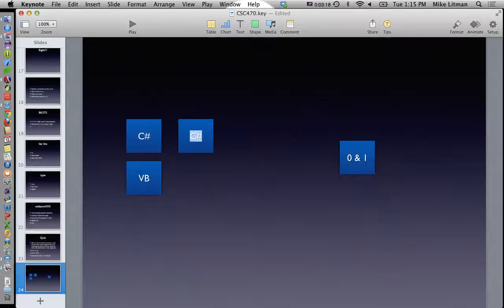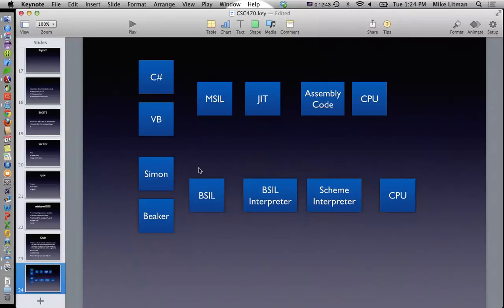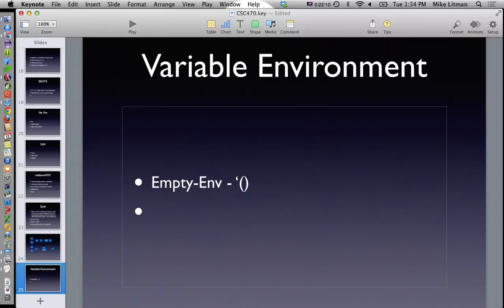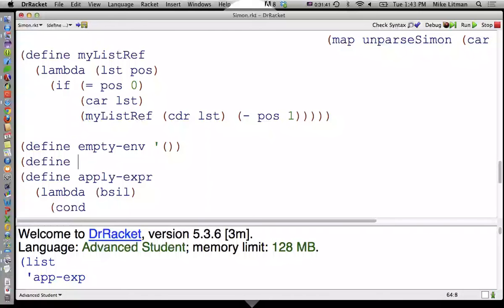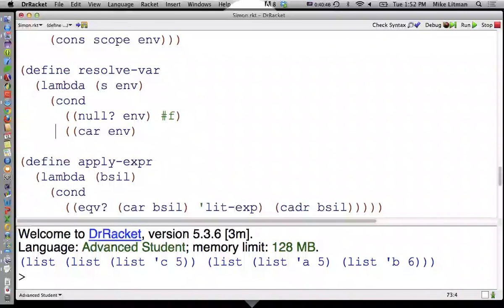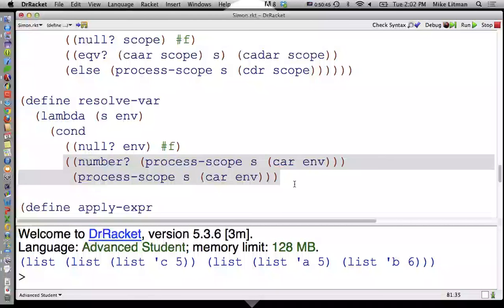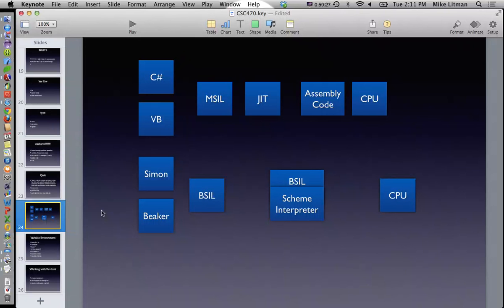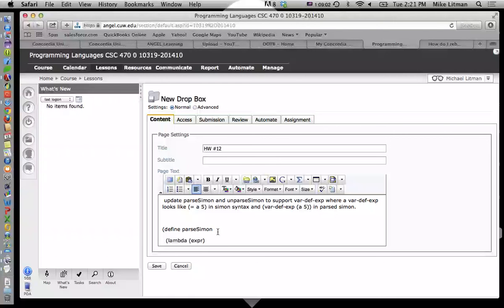CSC470_11_12_13